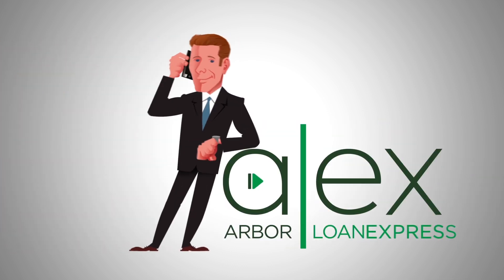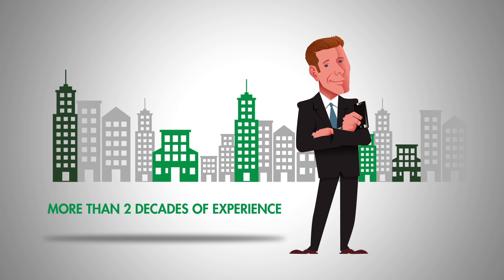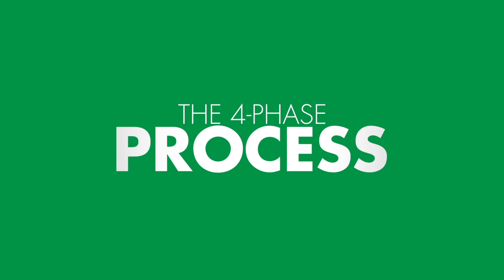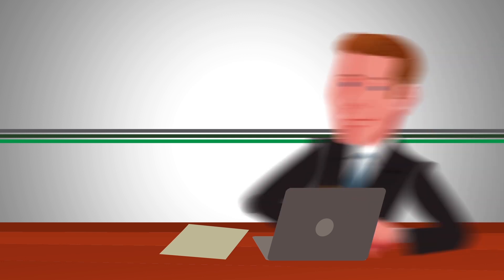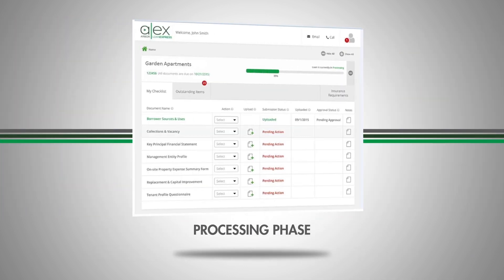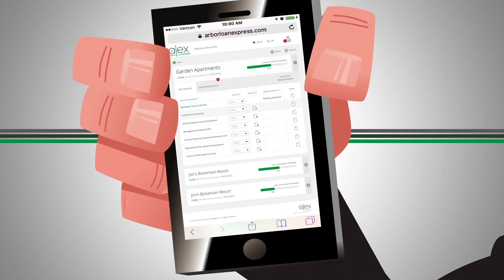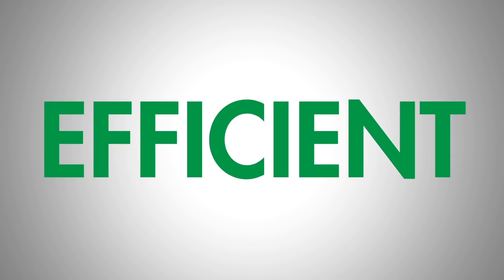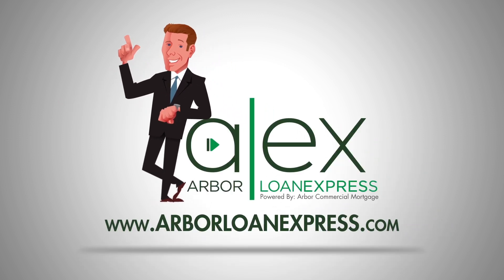Arbor Loan Express